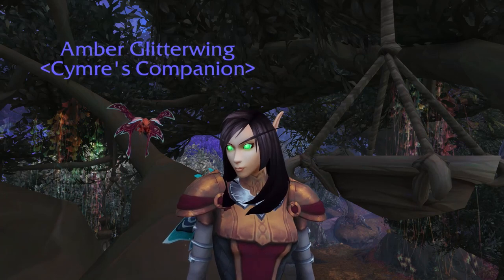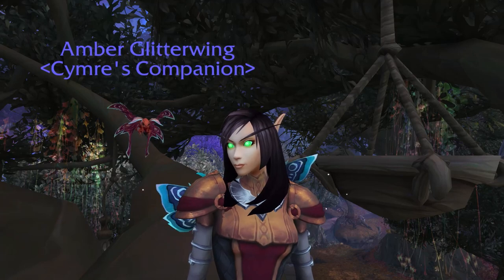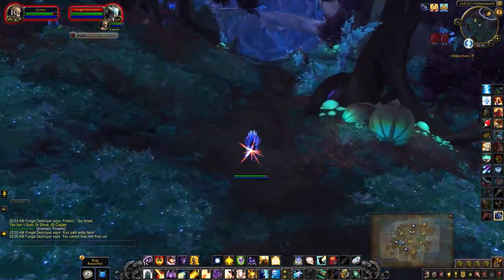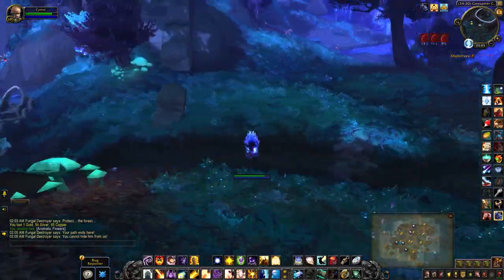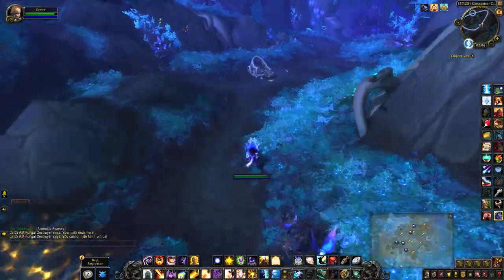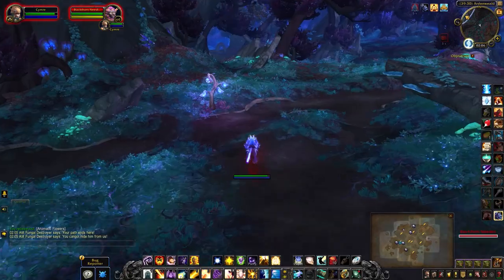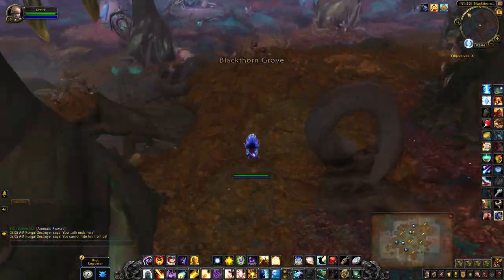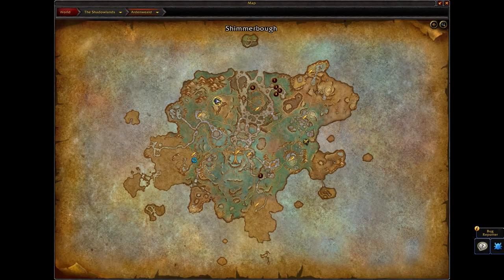Desiccated Moth & the Amber Glitterwing - Treasures of Ardenweald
To loot the Desiccated Moth you have to place some Aromatic Flowers in an Incense Burner before you are able to capture it. The Desiccated Moth is one of the treasures of Ardenweald and rewards the Amber Glitterwing pet. Special thanks to Sheworgen for the location of the flowers.

Aromatic Flowers locations:
/way 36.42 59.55 Aromatic Flowers
/way 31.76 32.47 Aromatic Flowers
/way 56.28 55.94 Aromatic Flowers

The was one of the last treasures I had left to discover in Ardenweald. Don't take too long to click the moth because he will reset after a short time.